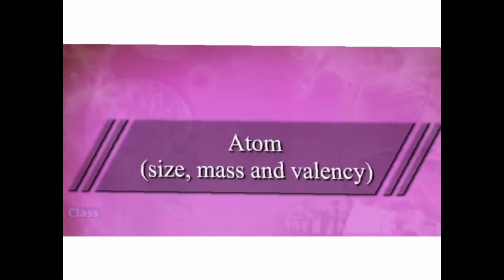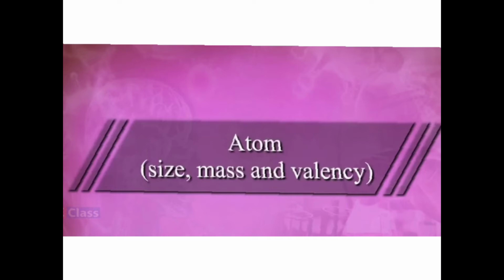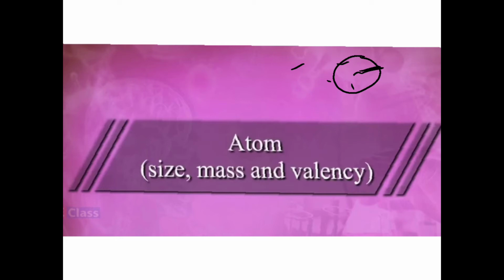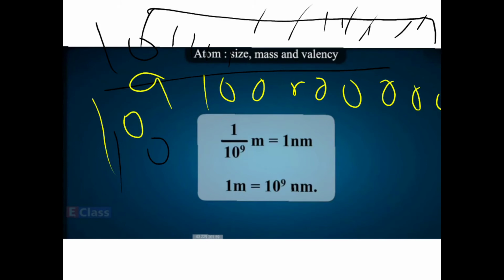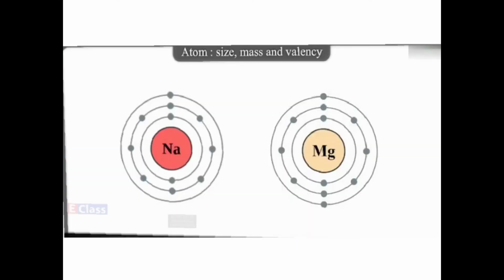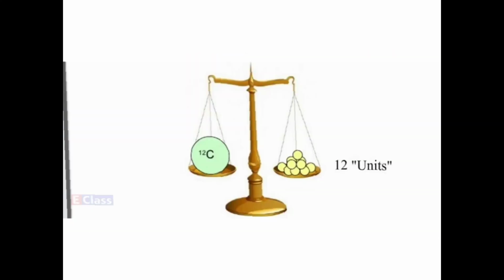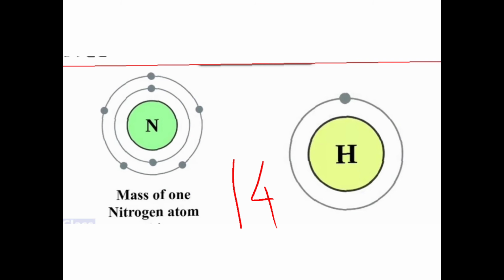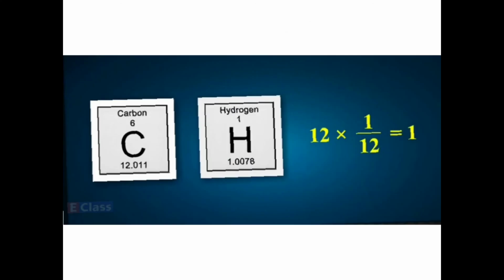Std 9 ch 4 part 2